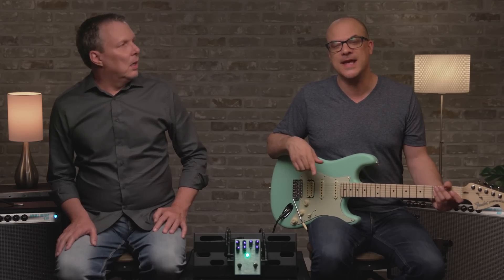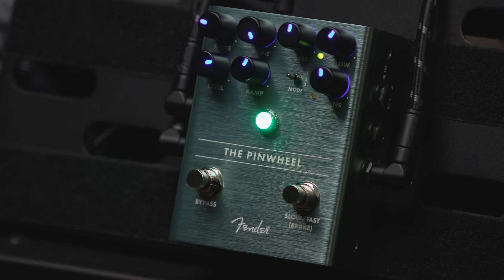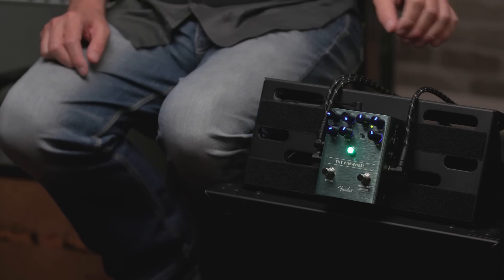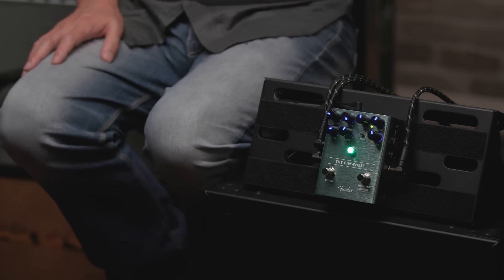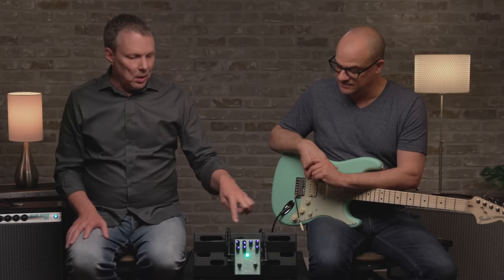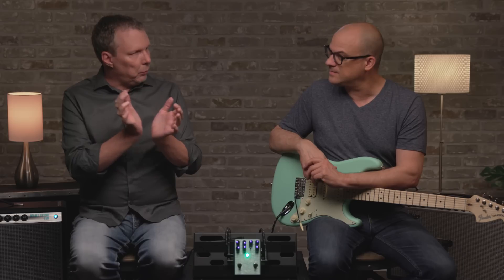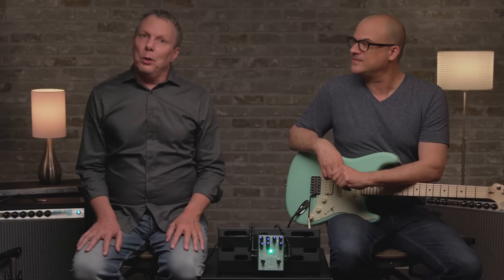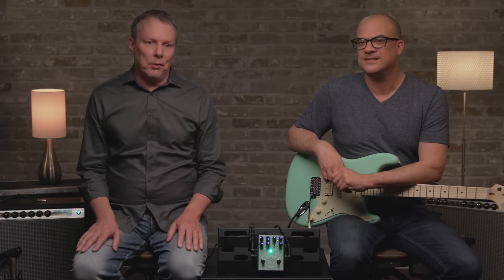The Pinwheel Demo | Effects Pedals | Fender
Watch as Fender's John Dreyer and Stan Cotey demo the exciting sounds from The Pinwheel Effects Pedal.